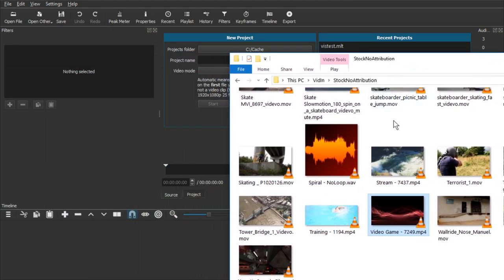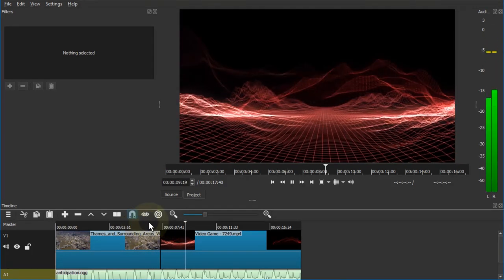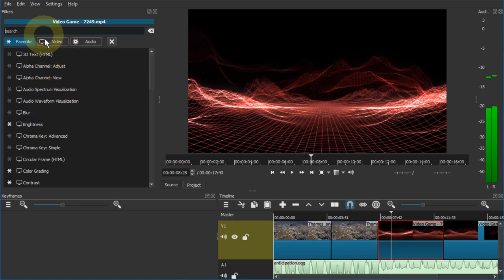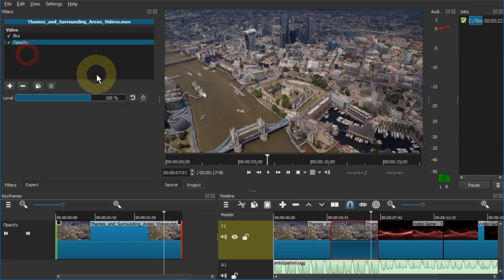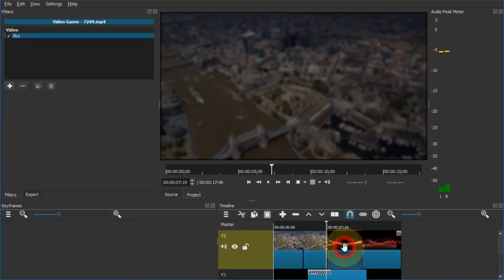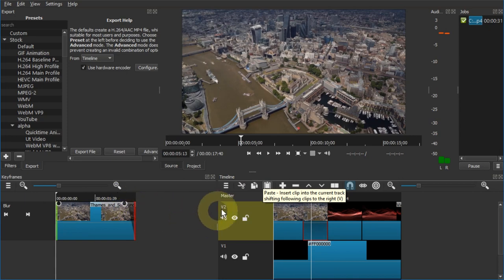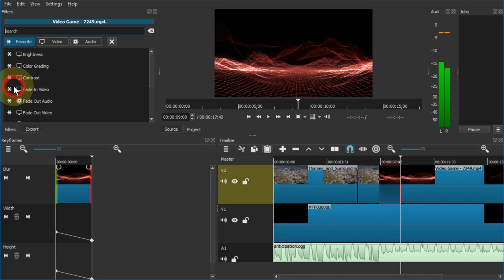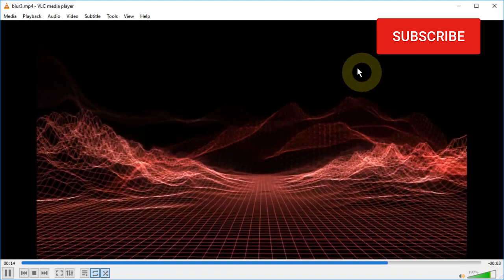Add Blur Keyframe Transitions to your Videos in Shotcut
Extended/advanced blur transition tutorial with workarounds for bugs/problems that arise in the free Shotcut video editor. This guide experiments with keyframes in the blur and opacity filters, which we use to soften and darken the video picture.
💬 Write a comment with questions, how-to, tutorial requests!